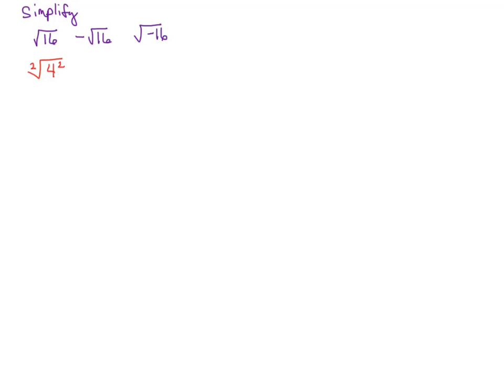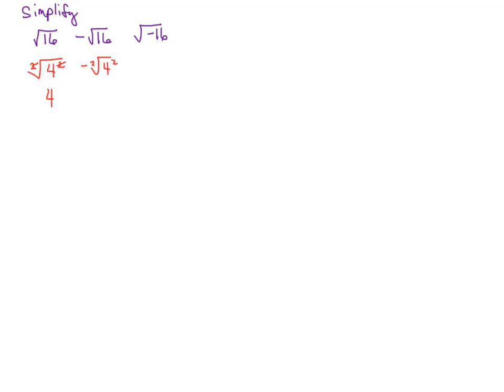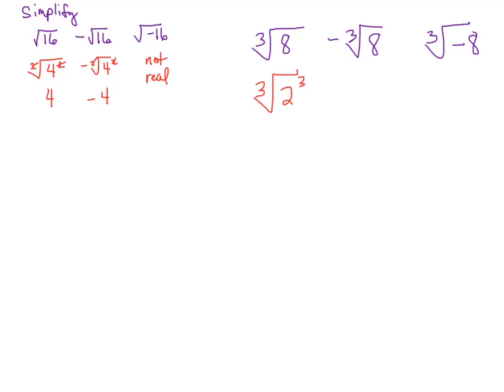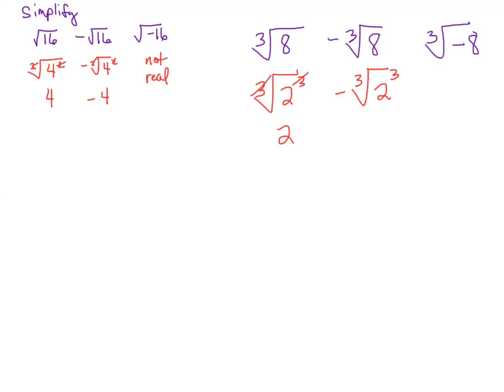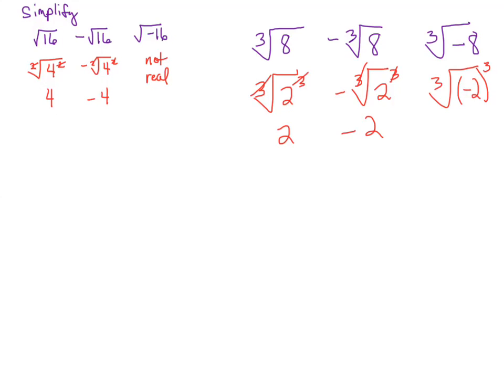Square roots and cube roots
Introduction to square and cube roots.